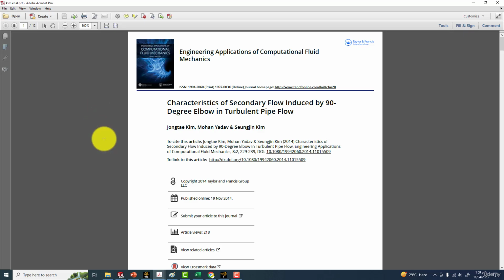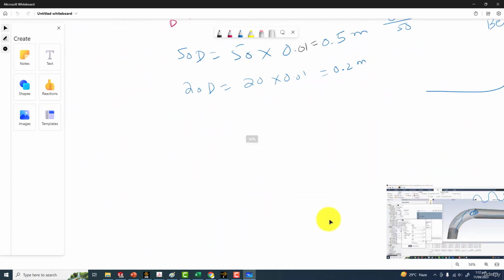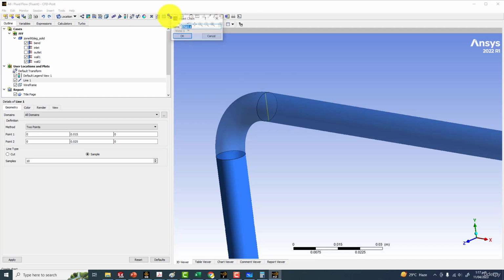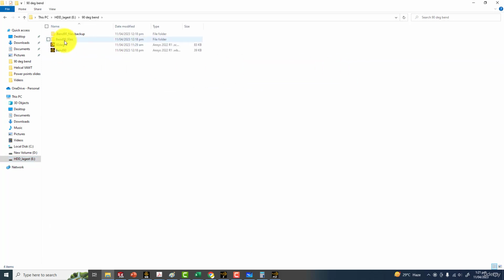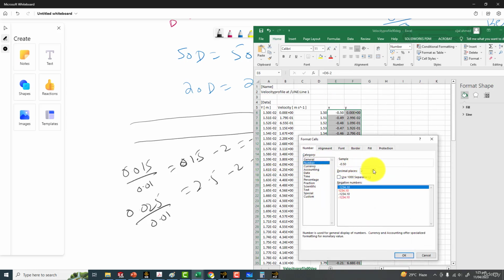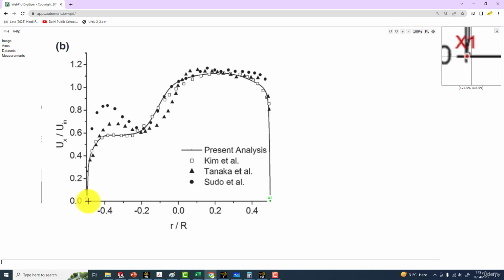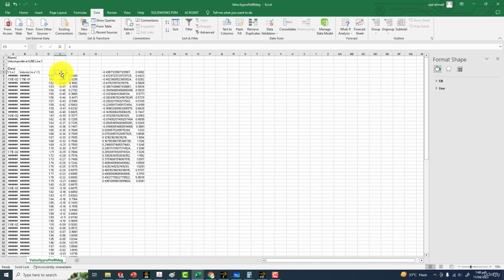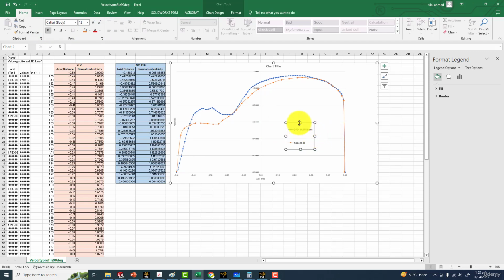(Ansys) Course 11: 174 Validation of CFD results with experimental data